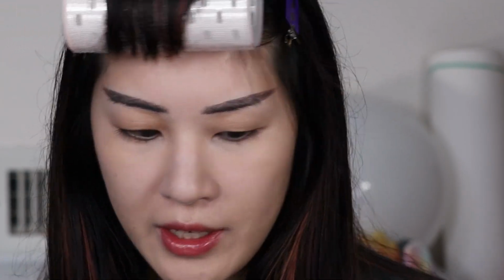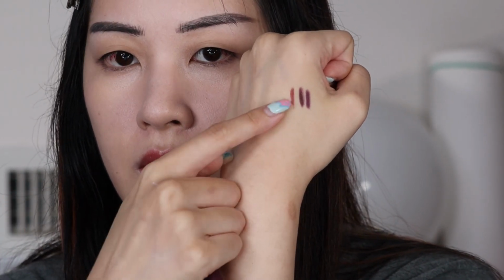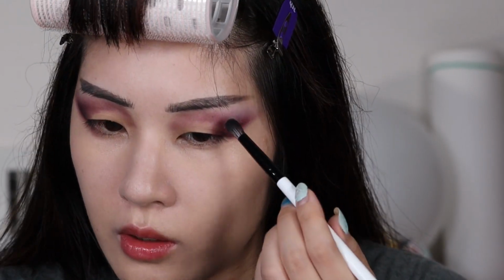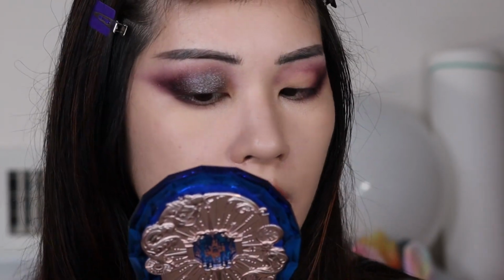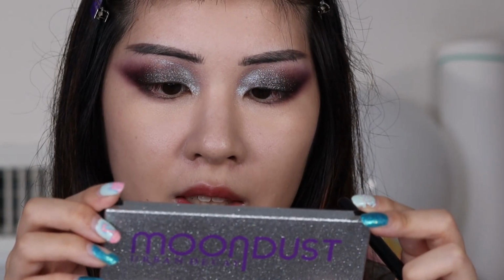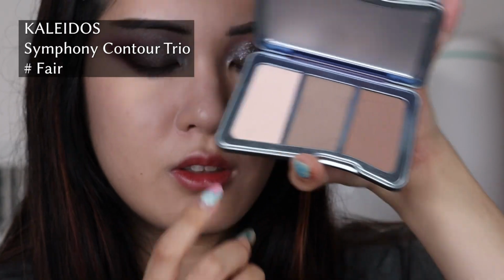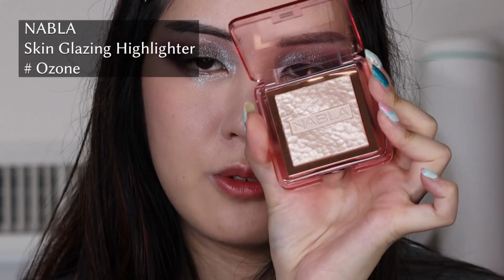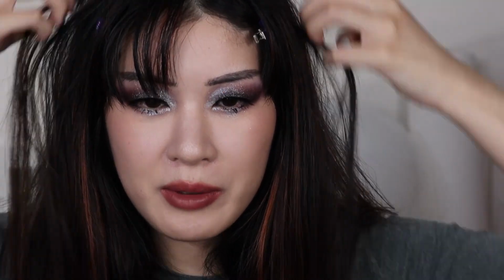👻deep purple makeup for halloween👻 trying belle beaute bar, urban decay, nabla, peripera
PRODUCTS USED

SUQQU
Eye Enhancing Primer

NABLA
Cupid's Arrow
# Berry

SHROUD COSMETICS
It's Freaking Bats Eyeshadow Palette

BELLE BEAUTE BAR
Holo-Chrome Eyeshadow Single
# Witch B*tch

URBAN DECAY
Moondust Glitter Eyeshadow Palette
# Galactic Cowgirl

KALEIDOS
Symphony Contour Trio
# Fair

3CE
Face Blush
# Let Me Stay

ODEN'S EYE
Solmane Highlighter
# Lavender Dream

NABLA
Skin Glazing Highlighter
# Ozone

PERIPERA
Ink the Velvet
# 31 Wine Nude

Video game themed indie makeup brand

Join and spend $30 and we both get $30!